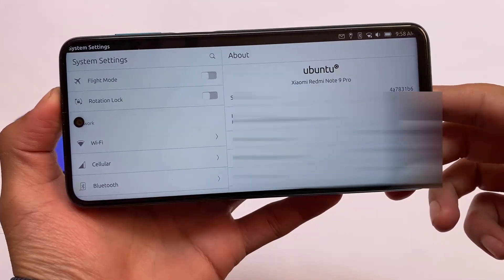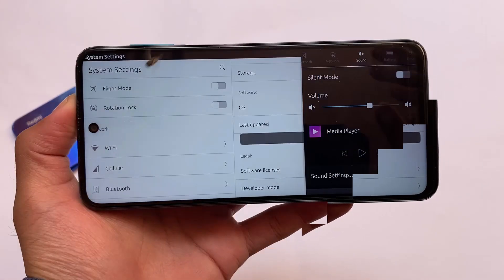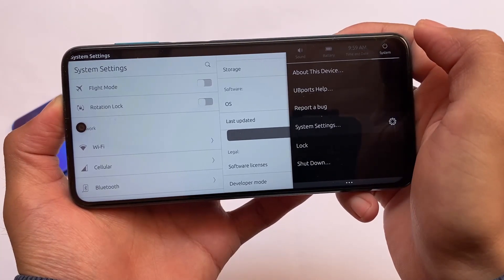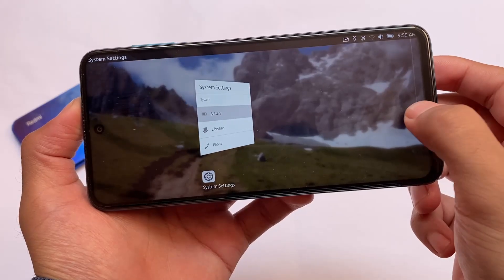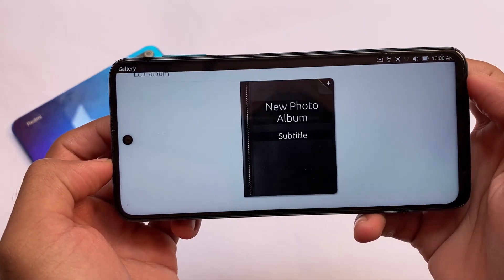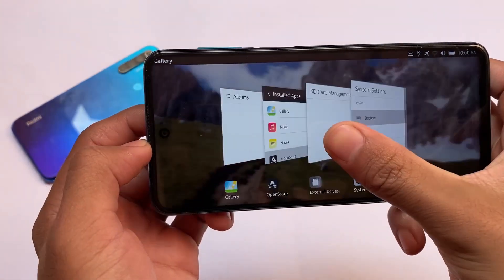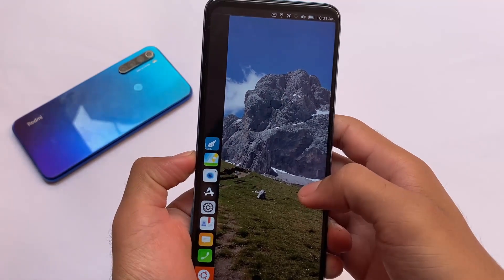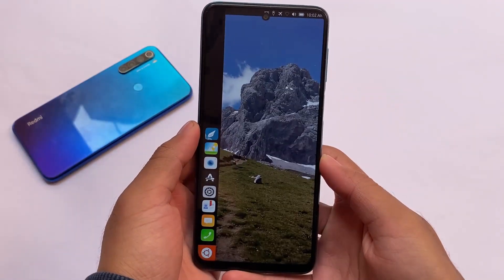Wow - Ubuntu on Android 😍🔥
Hey guys, What's Up? Everything good I Hope. In this Video, I'm gonna show you " Ubuntu on Android " . Make Sure to watch this video till the end to understand everything.

Links :-
⚡️  SOON
Credits - Ub Ports & everyone who contributed in this Project